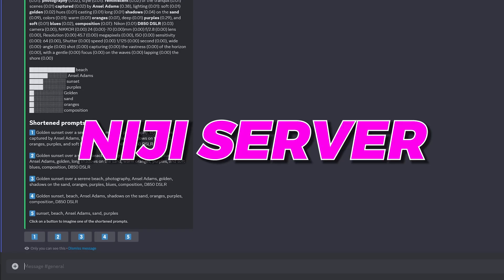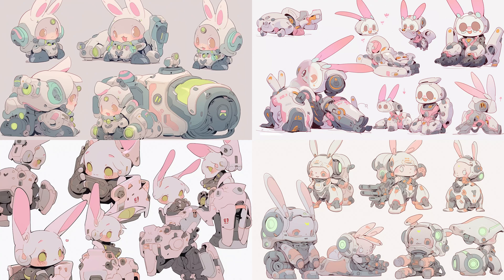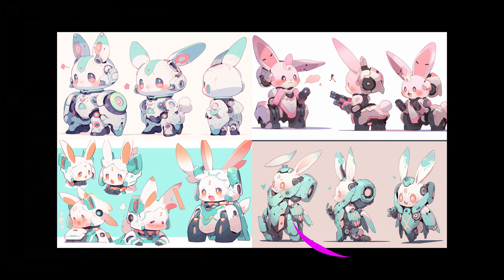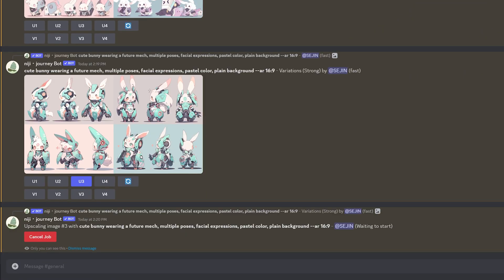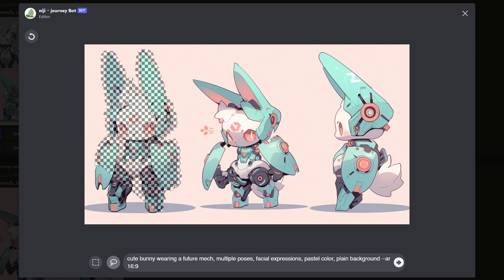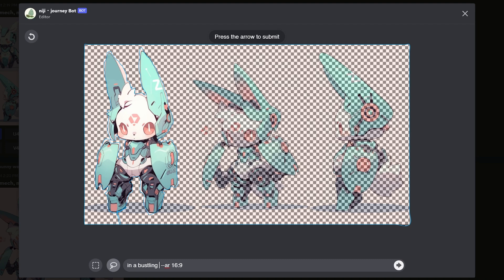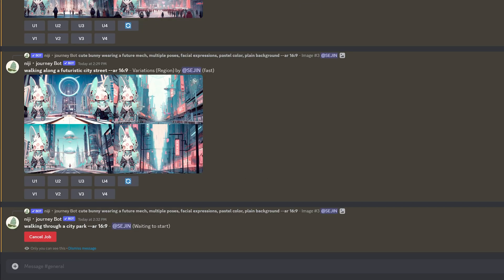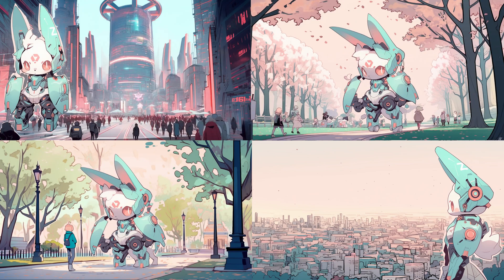Level Up Your Character Consistency with Midjourney Inpainting Pro Tip Tutorial 🤩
In this video, I'm sharing an Inpainting Pro Tip to create Character Consistency with Midjourney's Vary Tool. This technique will help you improve the consistency of your character designs for your character story or video. I also used Runway's GEN-2 Image to Video AI Tool to enhance my story so you won't want to miss this!

00:00 - Intro
00:21 - Midjourney Prompting
04:18 - Final Cut w/ Music